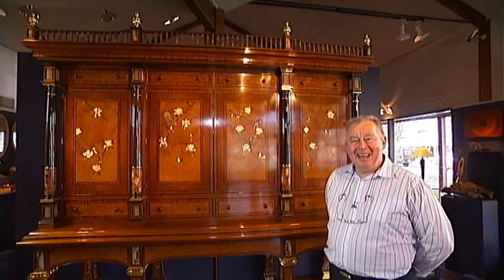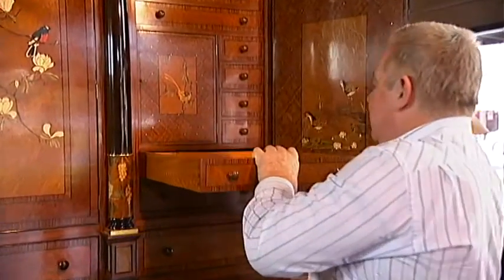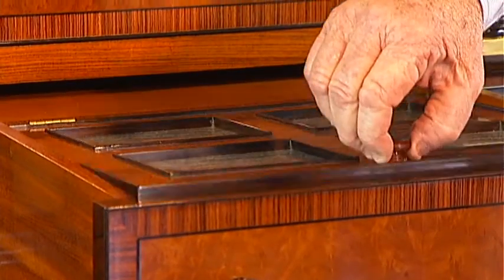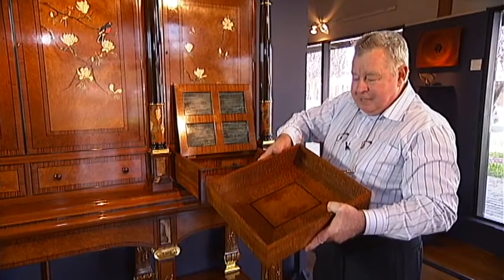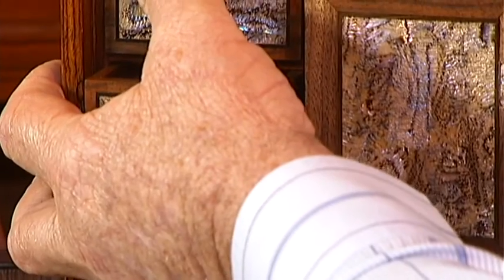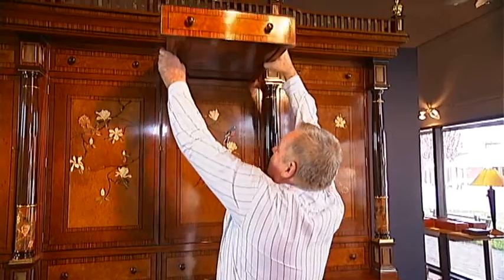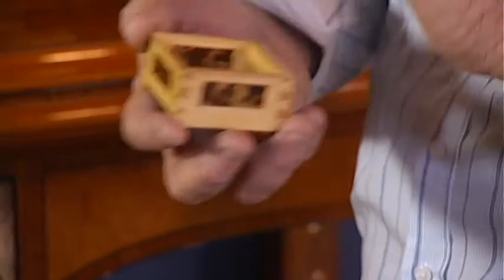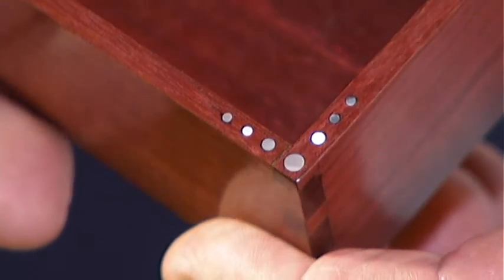Breathtaking woodwork skills!!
Geoff Hannah's amazing cabinet, with its myriad of drawers and secret compartments - which was tragically badly damaged in the Lismore floods in March 2022. I was fortunate enough to speak with Geoff back in 2013 for the ABC's Stateline program, to learn about the pinnacle of his life's work. Truly one of Australia's best artisan woodworkers and furniture makers.